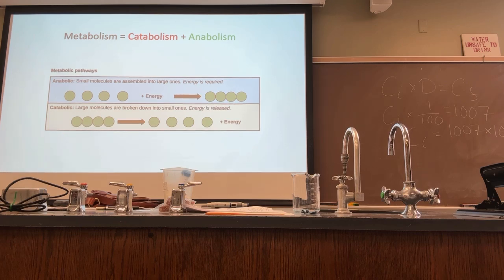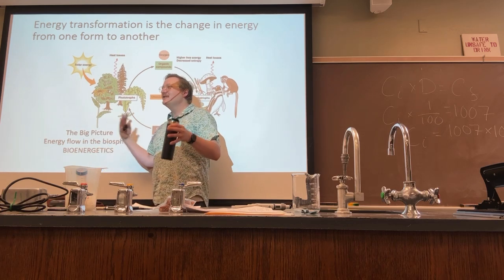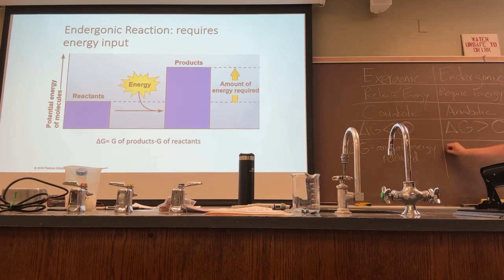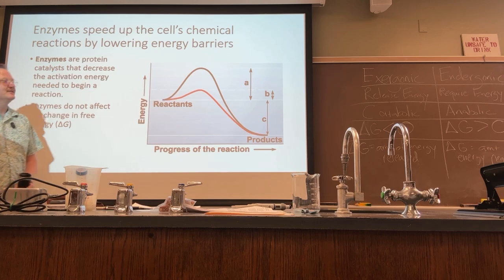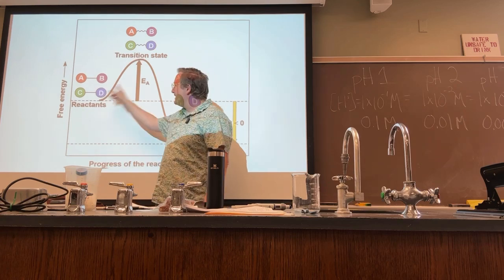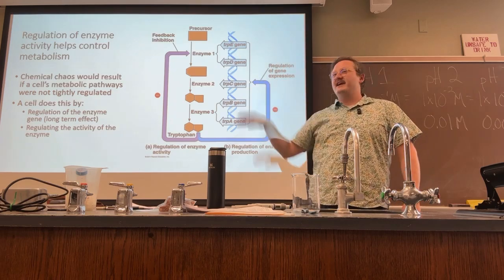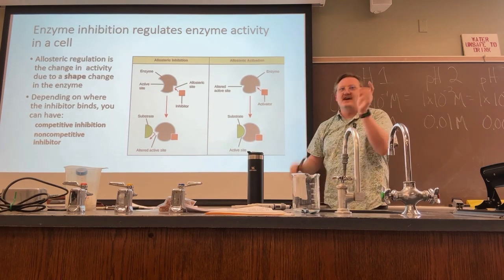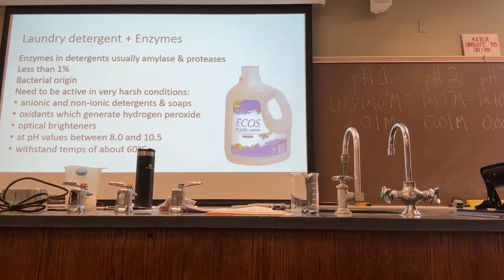BIOL 105 Summer 25 Lecture 8